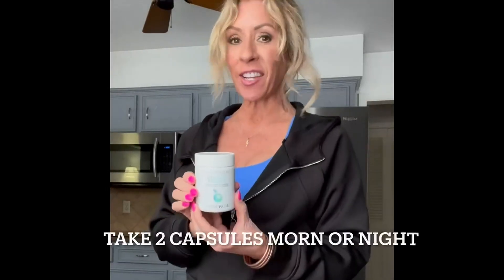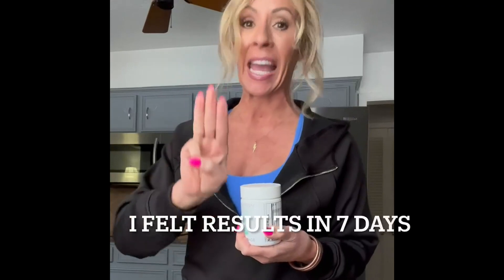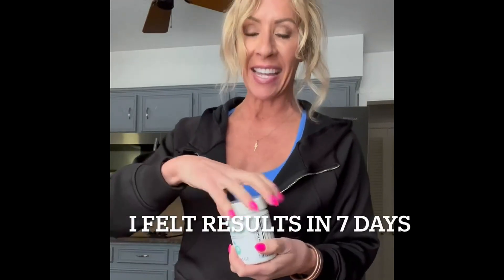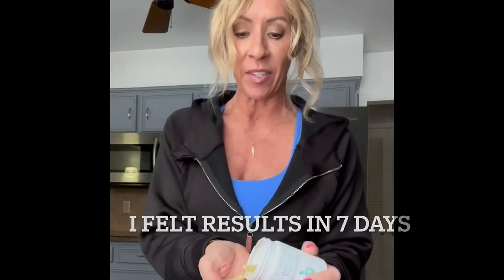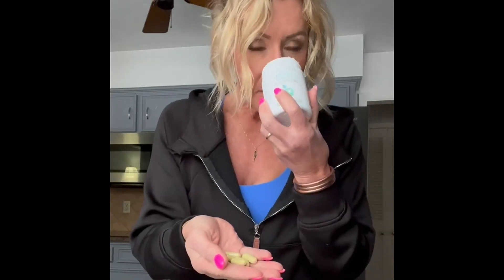Codeage Leaky Gut, L Glutamine for Gut Health Support, Primo digestive gut health probiotic prebioti